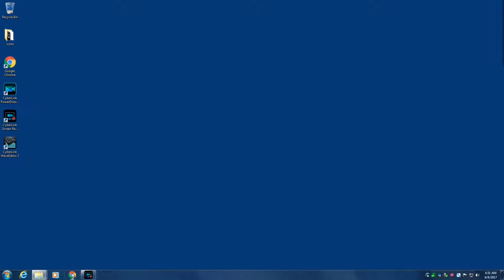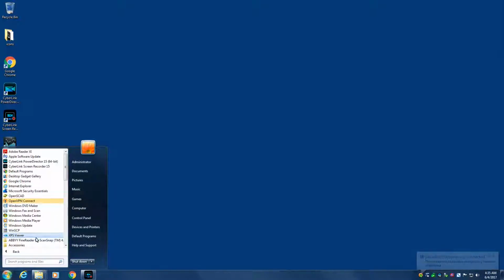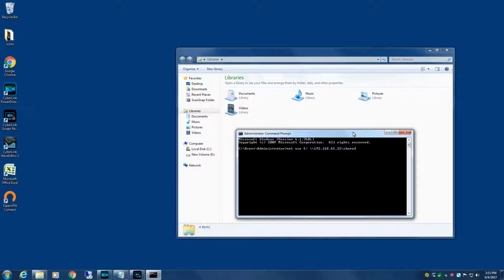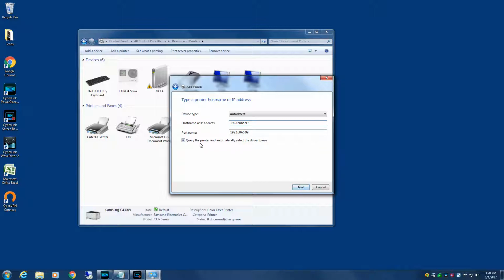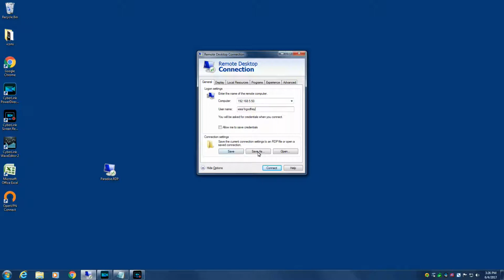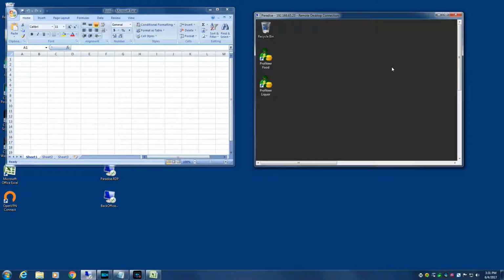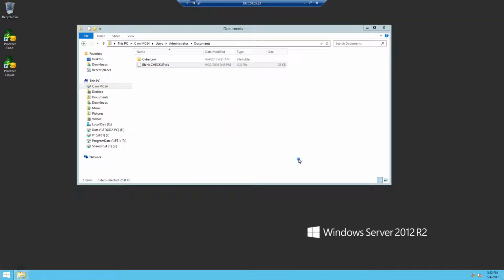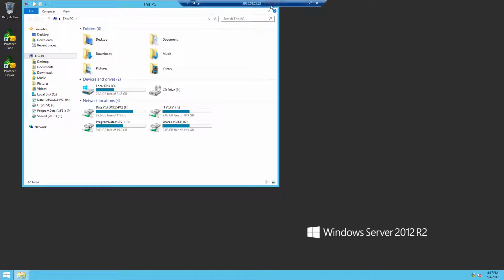Paradise VPN use (nonpublished)